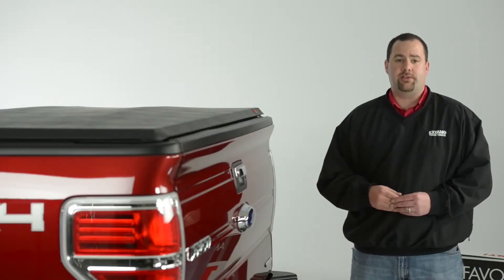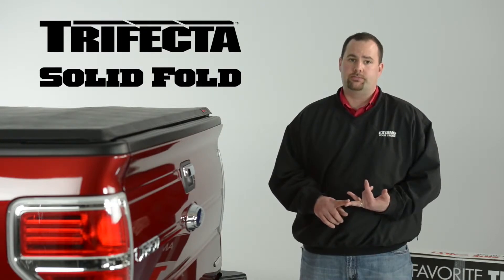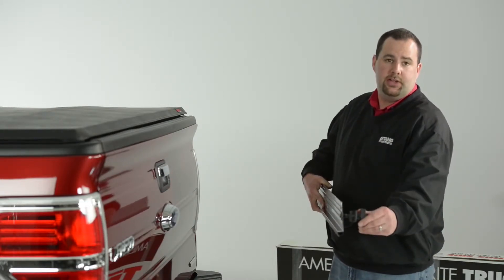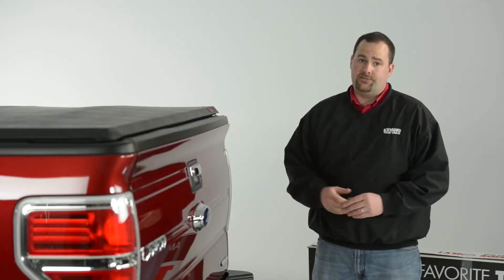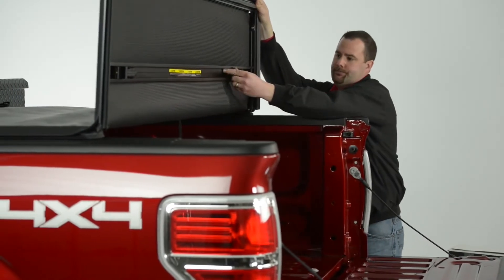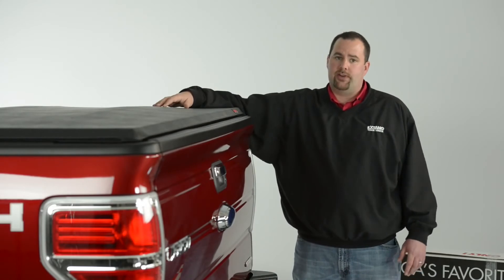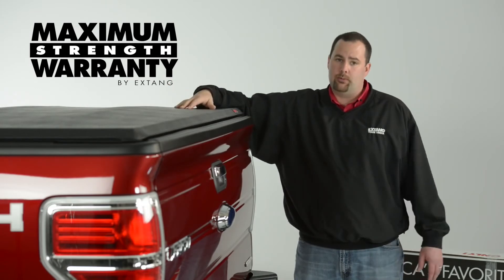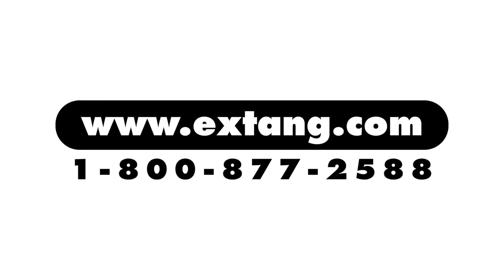Extang Trifecta Laderaumabdeckung Funktionen und Vorteile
ELEMENT TRADE
Sedan Str. 22
58507 Lüdenscheid
Deutschland

Das Ziel von Element Trade ist es, unseren Kunden verschiedene Produkte des internationalen Automarktes in bester Qualität zu bieten. Unsere Arbeit besteht darin, unsere Produkte zu den Besten machen. Um dies zu schaffen, beobachten wir den internationalen Automarkt sehr genau.